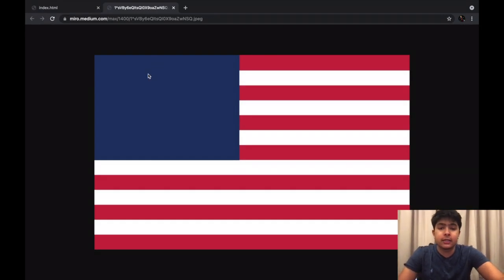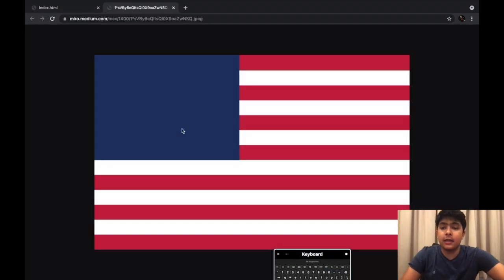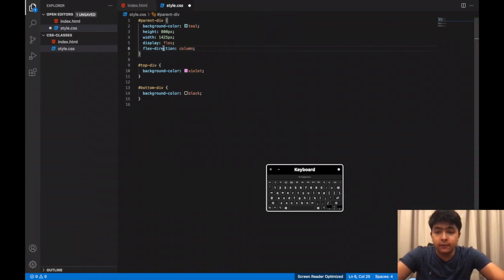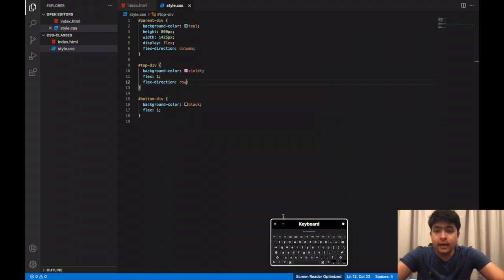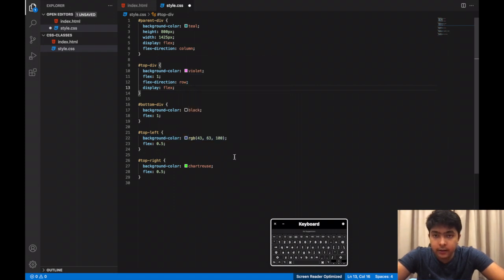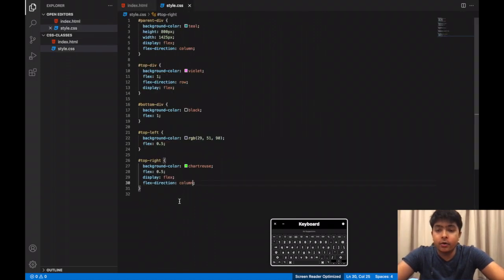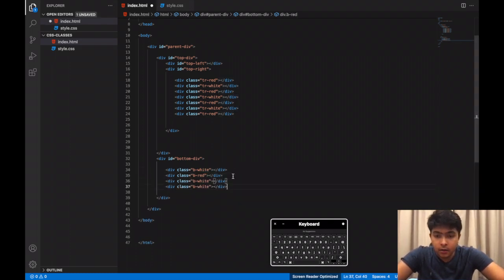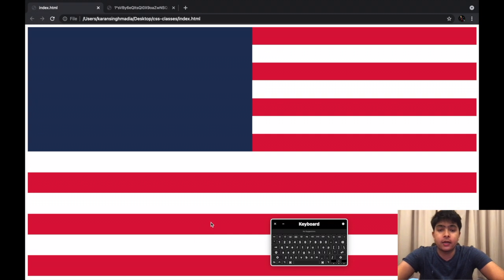(Easy, Simple, Quick) [English] Using Flex in CSS!